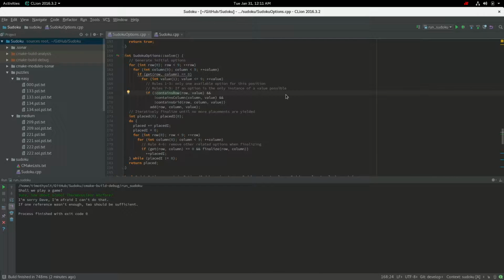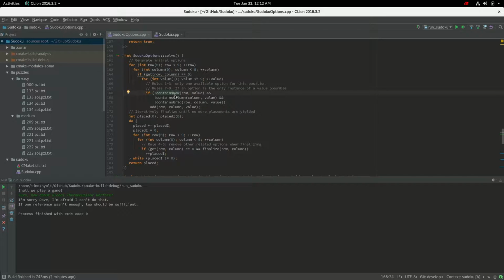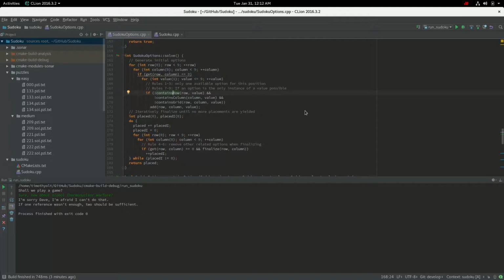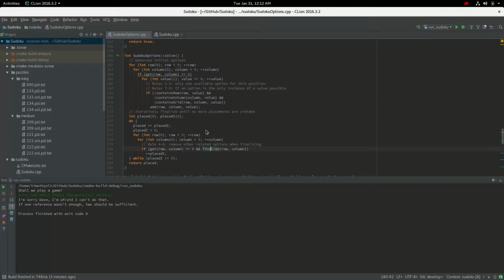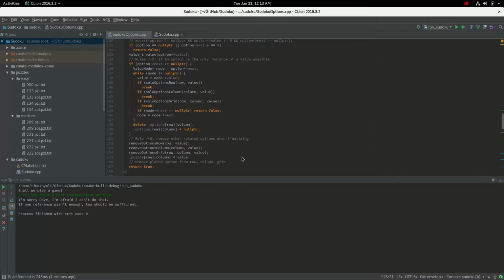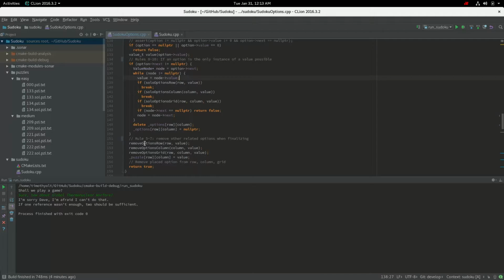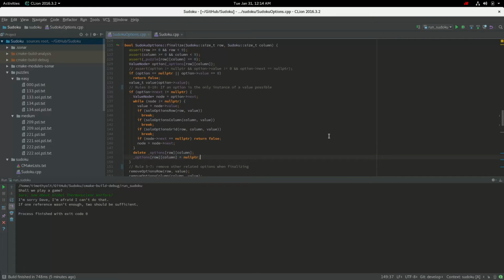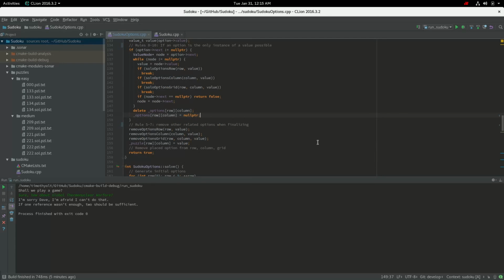Artificial Intelligence Project 0: Sudoku Solver